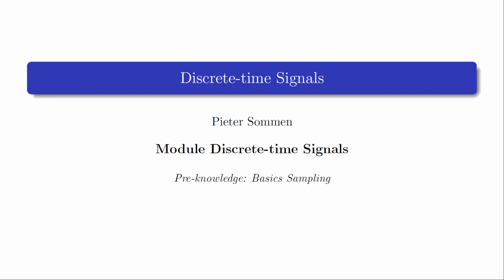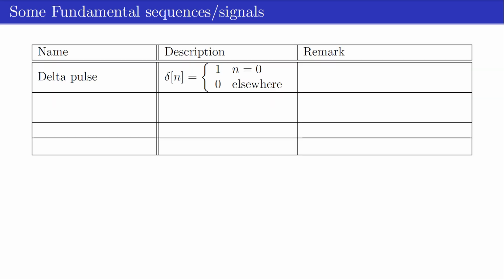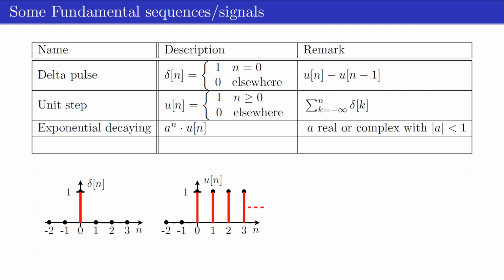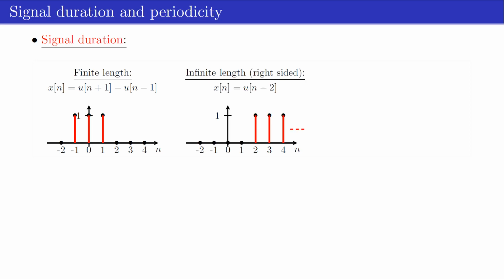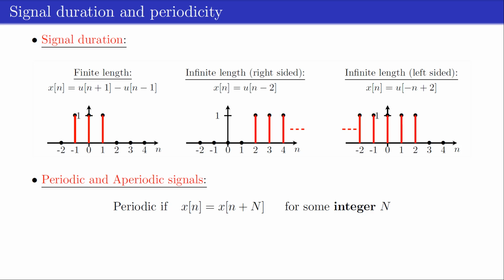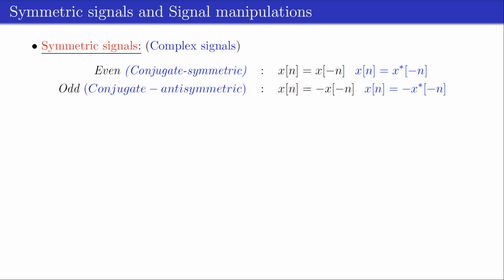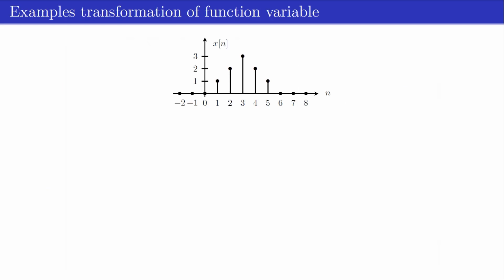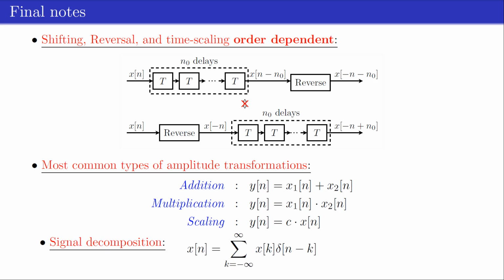Discrete-time signals - conceptual view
This video explains the basic principles of discrete-time signals.